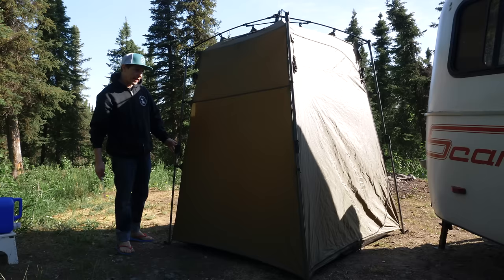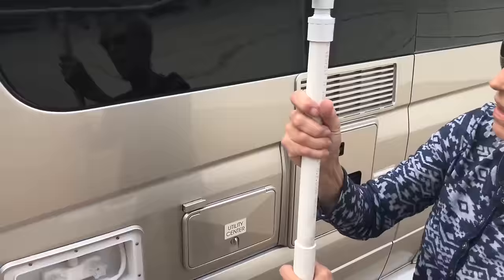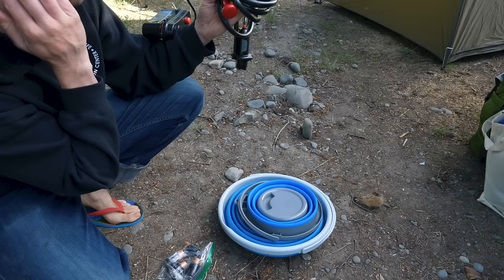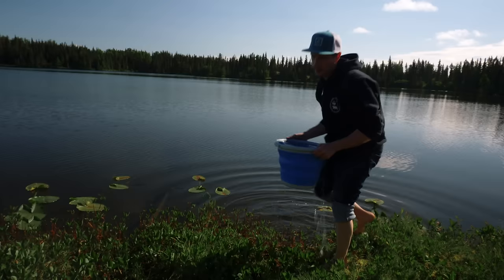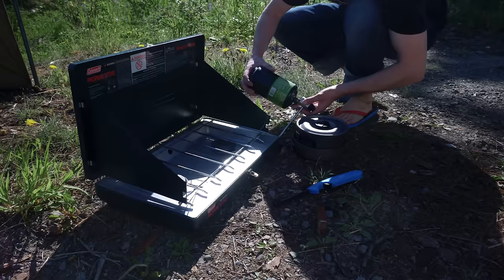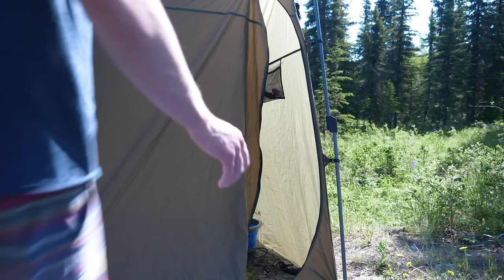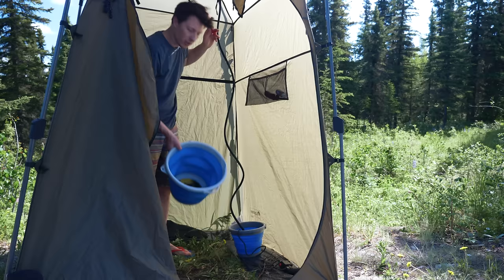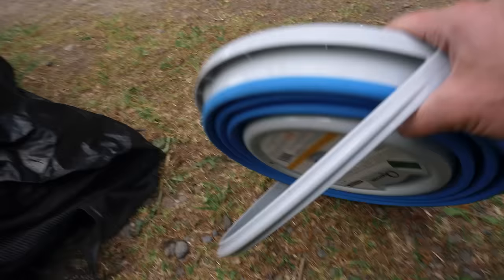Our Portable Shower for Camping: Hot H20 Solution for Less Than $40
Are you looking for a portable shower for camping?  Our hot h20 solution for less than $40 may be the portable camping shower you are looking for.

In this episode of Playing with Sticks we will share with you our spacious portable camping shower tent that sets up in less than 45 seconds.  We will also be gathering shower water from a remote Alaskan lake to be used in our Zodi shower system.

Having a battery powered shower while boondocking  means you can take a hot shower just about anywhere. The camping hot shower system we chose is very minimal in terms of how much space it takes up. We think you will appreciate this simple approach towards creating an outdoor shower. We use this camping shower system for both our scamp shower and our teardrop trailer shower. Having hot water when camping has really helped increase the amount of days we are able to spend boondocking.

As usual please share with us what systems you have created for your portable camping shower. We are not claiming ours to be the best portable shower for camping, but we will say it gets the job done!

Looking for a detailed list of all the camping gear we currently use?

We mentioned in the video that we would add some links into the description.  Well, here they are!

2 Shower Pump Alternatives

Other Zodi Systems:

Zodi Outback Gear Hot Tap Travel Shower

Zodi 12 volt pump

Zodi Extreme Hot Shower

Zodi Double Burner Model
Zodi Shower Pole and Tripod Stand

Our Shower Tent If the tent is on backorder, which it often is another fellow camper from the Playing with Sticks family just purchased this tent. h Seems like a great alternative. Also like that it has 2 rooms. We have never tested it, so let us know if you purchase one and how it goes.

Collapsible Buckets and when you click on that link you can choose the 2 gallon bucket as well from that page.

Thanks everyone for all your input and enthusiasm in this small camper trailer community.  Safe Travels!